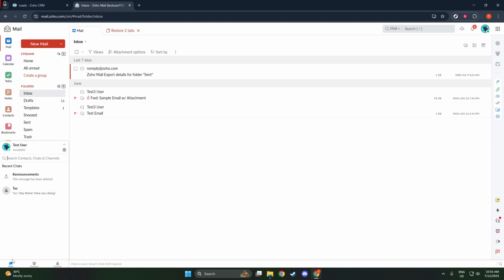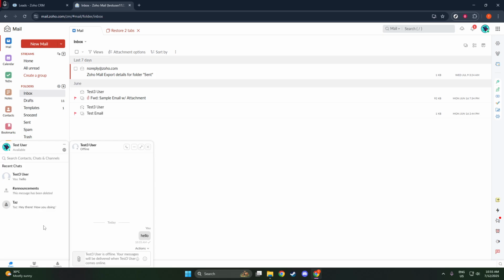How to Chat in Zoho Mail [2026 Full Guide]